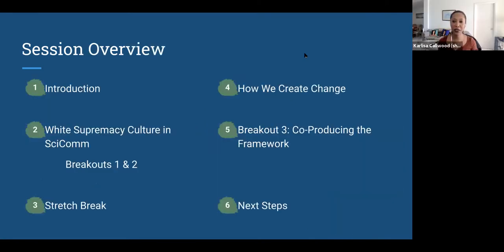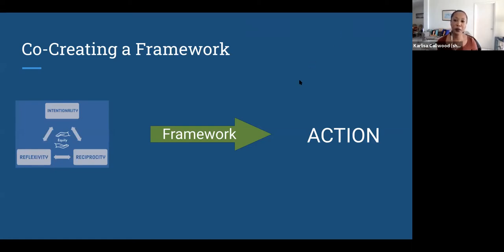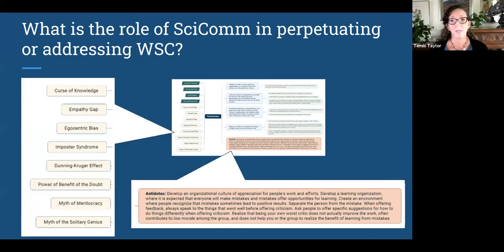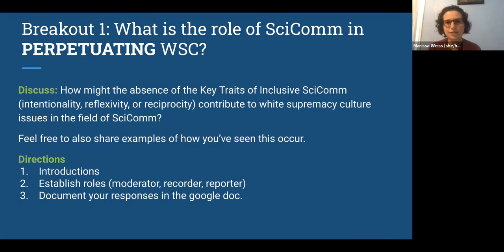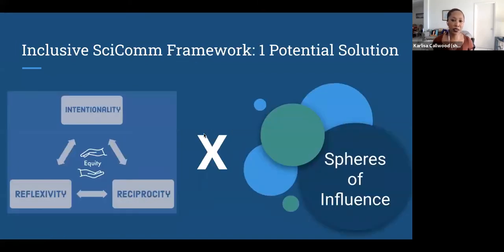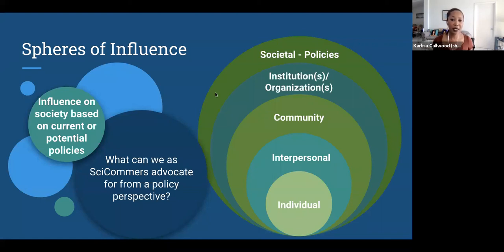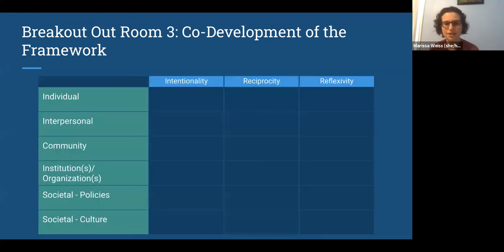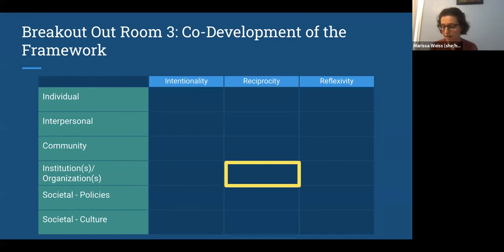Co-creating a framework to embed the key traits of Inclusive SciComm in science communication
This session was offered as part of the 2021 Inclusive SciComm Symposium.